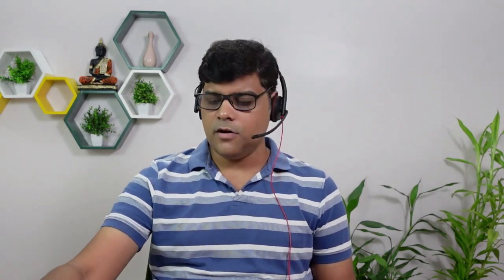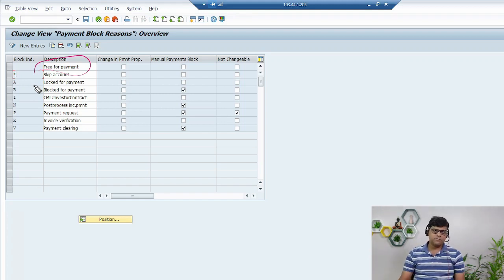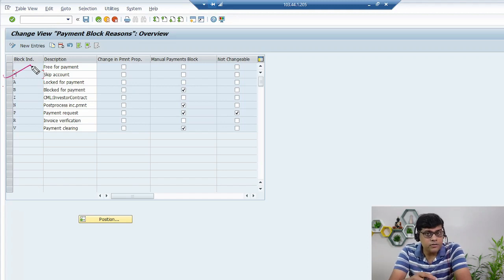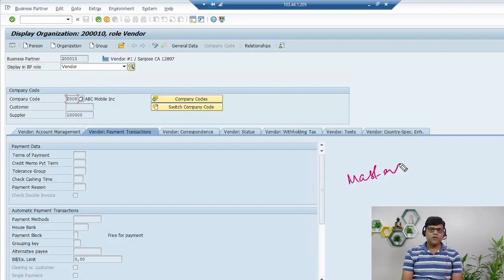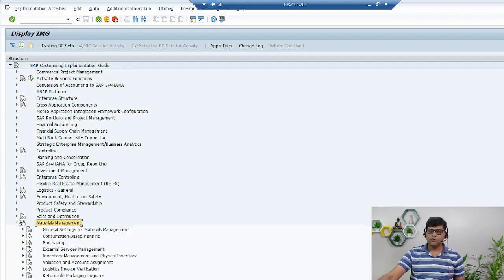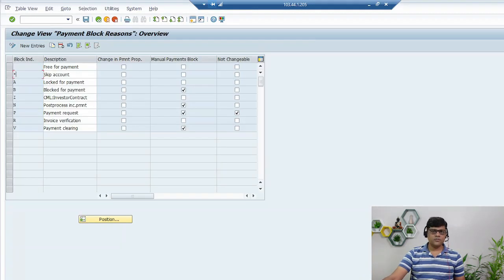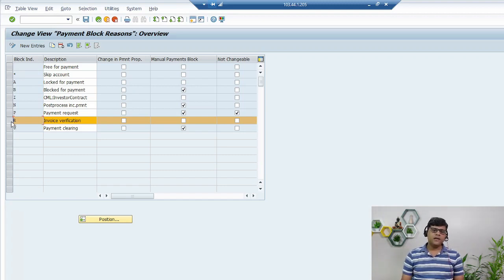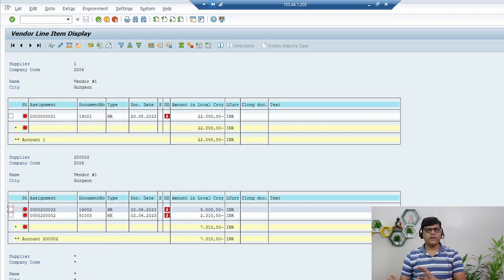What is Payment block in SAP Accounts Payable? | SAP FICO Interview Questions | Pradeep Hota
A frequently asked SAP S/4HANA Finance Interview Question- What is a Payment Block in SAP FICO Accounts Payable. Learn practically the concept and function.
Also explained its relation to SAP Automatic Payment Program, vendor payment in SAP Accounts Payable in S/4HANA.

Course pages:-